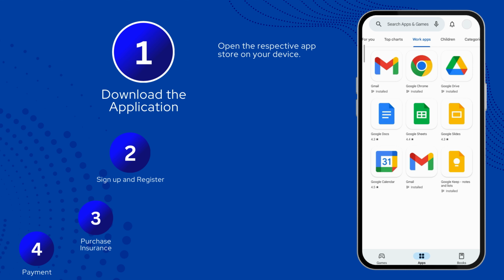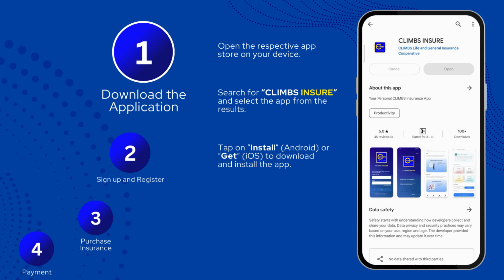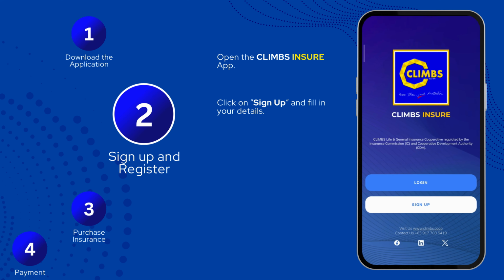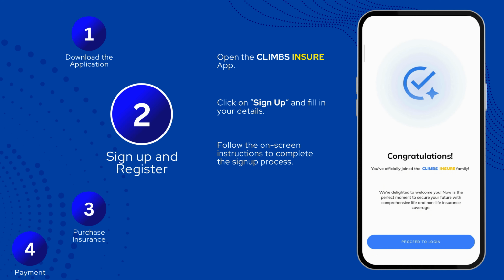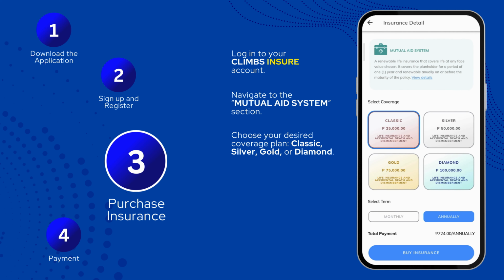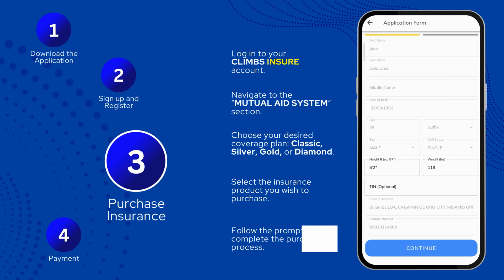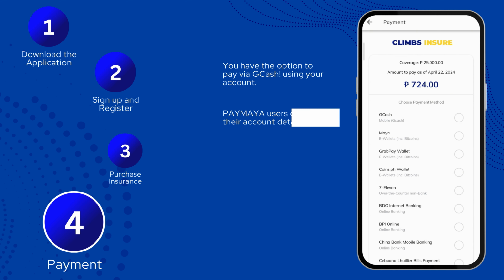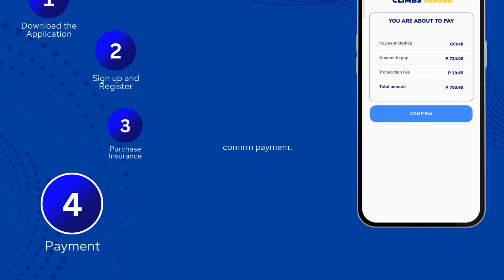CLIMBS Insure App Installation Step by Step Process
We're thrilled to have you onboard with CLIMBS INSURE!

The video is contained with detailed guide to help you navigate through downloading, signing up, purchasing insurance products, and making online payments through various methods such as GCASH, PAYMAYA, and any accredited bank debit and credit cards.

1. Open the Google Play Store on your Android device.
 2. Search for "CLIMBS INSURE" in the search bar and tap on the app from the results.
 3. Click on "Install" to download and install the CLIMBS INSURE App.

For iOS Users (App Store)
1. Launch the App Store on your iOS device.
2. Search for "CLIMBS INSURE" in the search bar and select the app.
3. Tap on "Get" and authenticate using your Apple ID to download and install the app.

1. Open the CLIMBS INSURE App on your device.
2. Click on the "Sign Up" button.
3. Fill in your details such as name, email, phone number, and create a password.
4. Follow the on-screen instructions to complete the signup process.

How to buy insurance using the app?
1. After signing up, log in to your CLIMBS INSURE account.
2. Navigate to the "MUTUAL AID SYSTEM" section.
3. Choose your desired coverage plan: Classic, Silver, Gold, or Diamond.
4. Select the insurance product you wish to purchase.
5. Follow the prompts to complete the purchase process.

Thank you for supporting CLIMBS INSURE!
We'd greatly appreciate it if you could take a moment to rate the app on your experience.